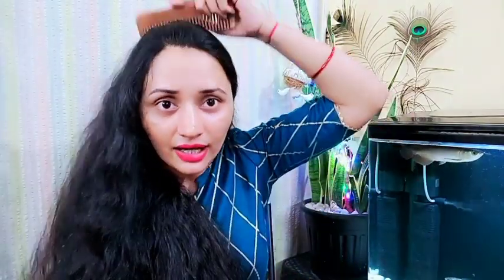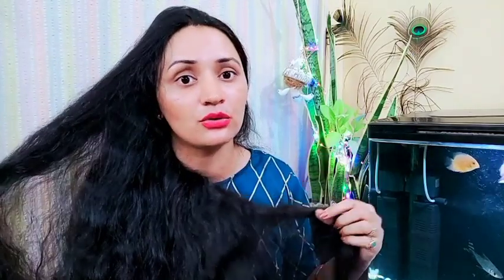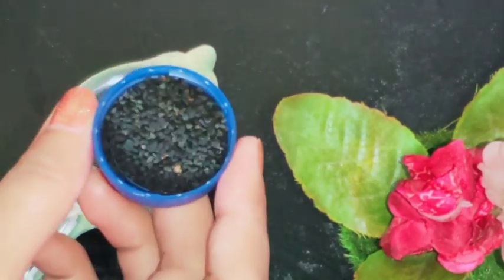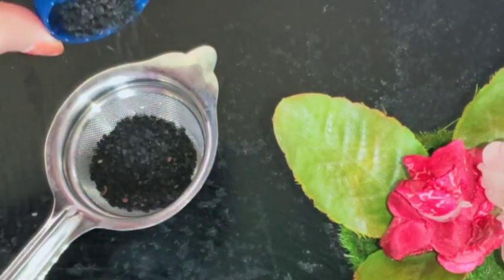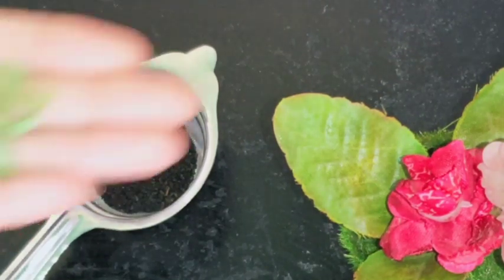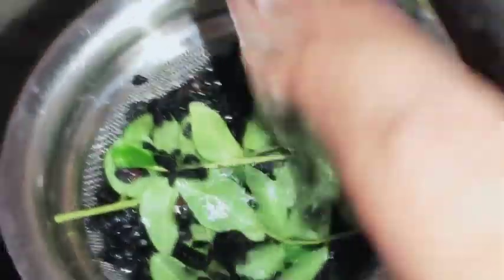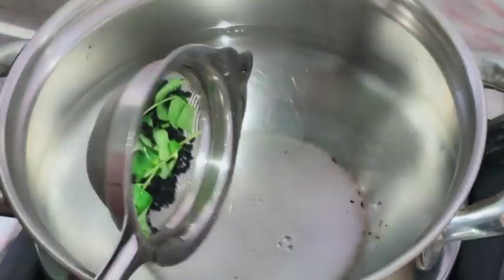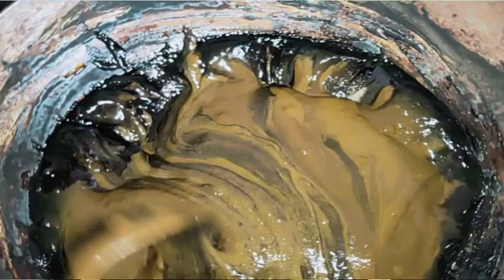गंजे सिर पर बाल लाने के लिए एक ही चीज काफी है सिर्फ 5 Rs में बनाए Super Duper Hair Growth Tonic😊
Hii
Welcome back to your own channel something special. Today I am going to share

Branded Beauty Product You Should buy From Amazon / मेरे खुद के लिए Select Product आपके लिए ❤️🔥 in Budget 100 rs Only 👇👇👇

Buy from Below Link. Must have product

Chandan Powder

Biotique pore Tighting toner

Himalaya pure facial kit

Maybelline New eyeliner

Pond's White beauty Anti spot

Khadi Scrub

WOW Skin Science Alovera gel

Lotous Sindoor

Onion Hair Oil

Buy Shampoo From Below Link

Pink Shampoo for long hair

For Dandruff free Hair

For Dry Hair

For Grey Hair

For Children safe Shampoo

Note/Disclaimer👉👉 - Everyone have different body type so on someone it will work better and on someone it may not work so always be positive and hope for best results . I am not a professional or specialist so it's totally on you to use it or not. I never force you to use it or to  buy it | always concern with Doctor or specialist before using any medicines, product I show or Homemade remedies.

2021 में बाल तेजी से लंबे करे
बनाए प्याज का तेल आसान तरीके से
सफ़ेद बालों को काला बनाए
गर्मियों में बालों को तेजी से लंबा करे

NOTE - We are not speclist or professional have any query or problems please concern with DOCTOR or specialist of that particular thing before using it